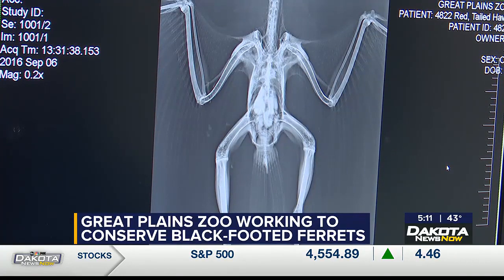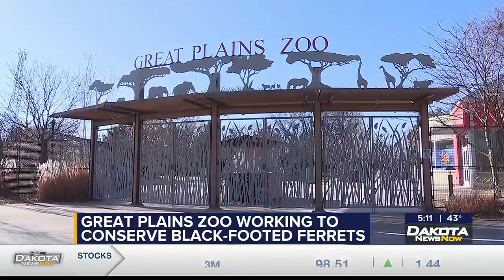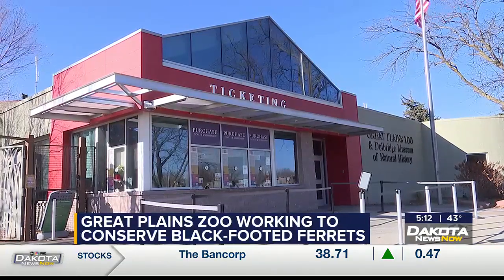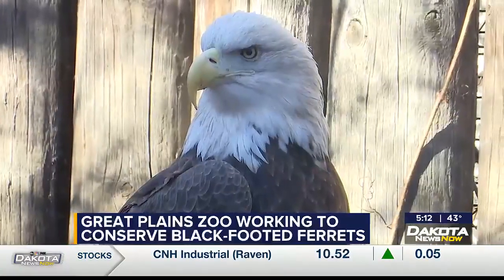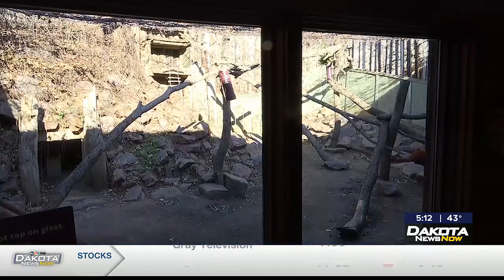Great Plains Zoo working to conserve black-footed ferrets